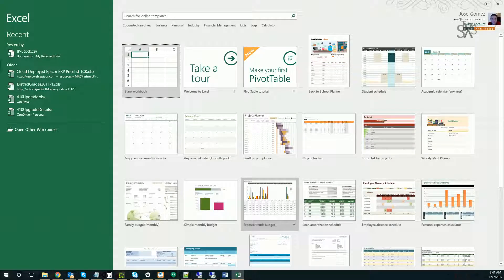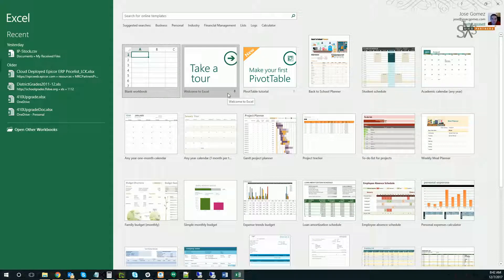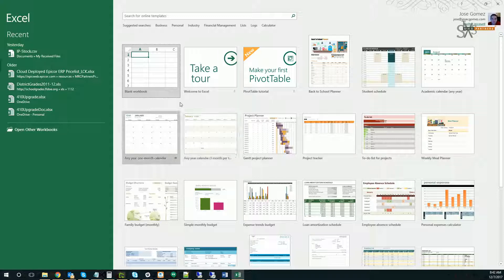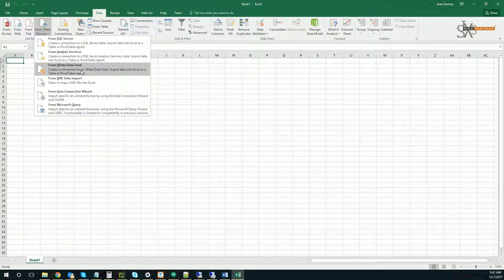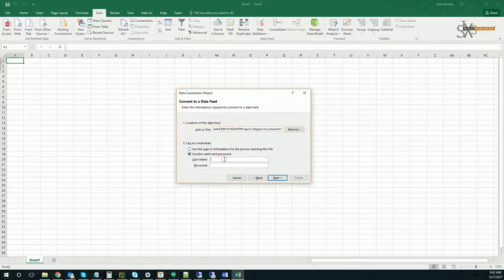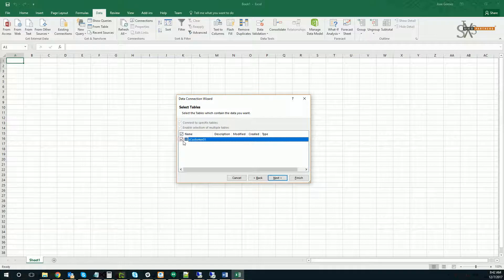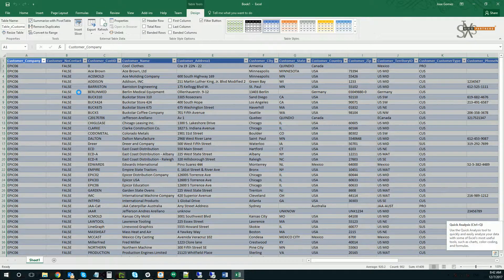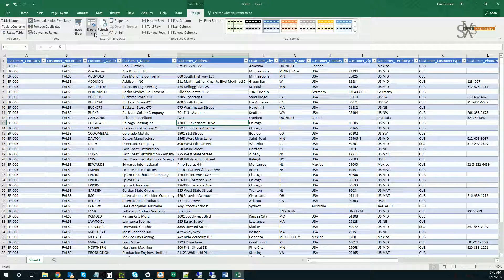Epicor 10 Excel OData Feed (REST) 10.1.500+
This a brief demo of Excel consumming an Excel OData feed from Epicor REST API